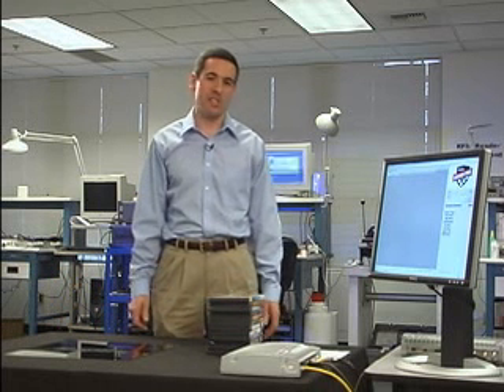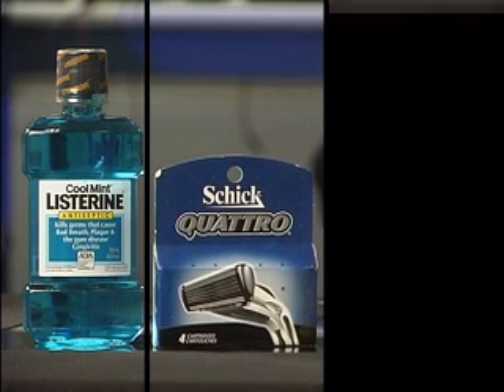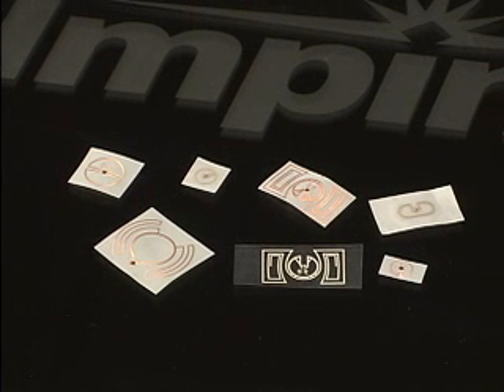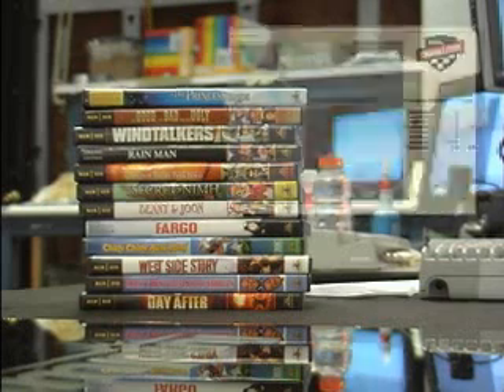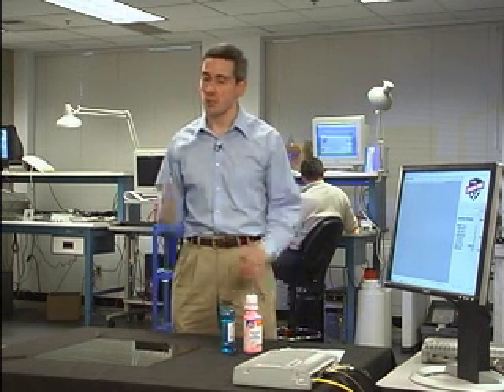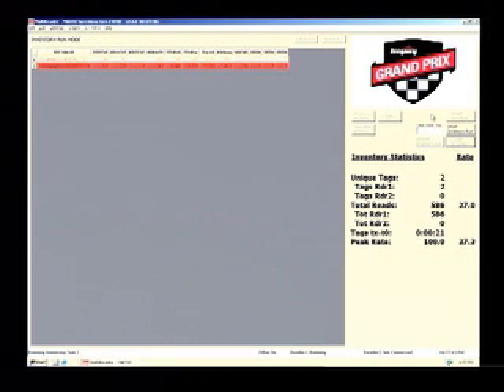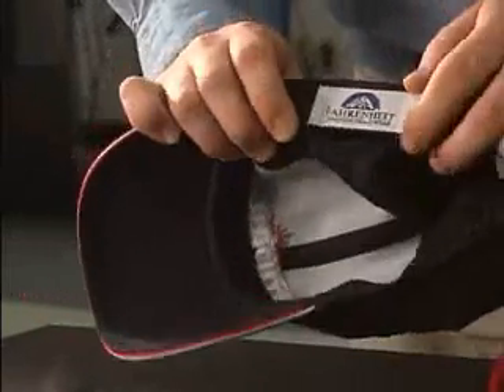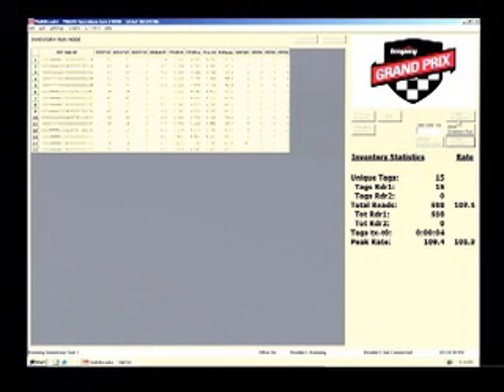RFID Item Level Tagging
Identificación de artículos individuales mediante tecnología RFID con antenas de campo cercano